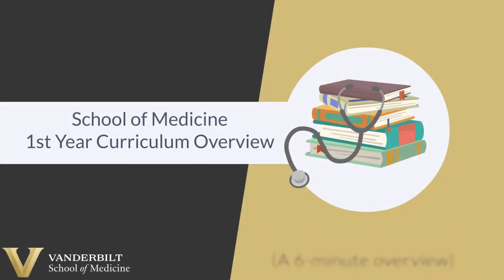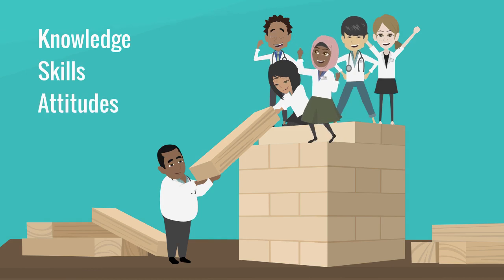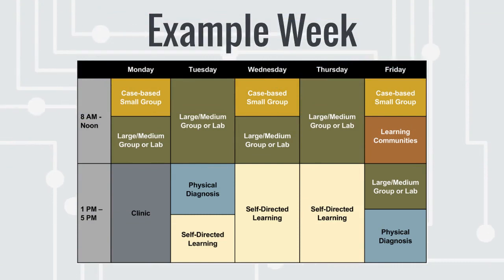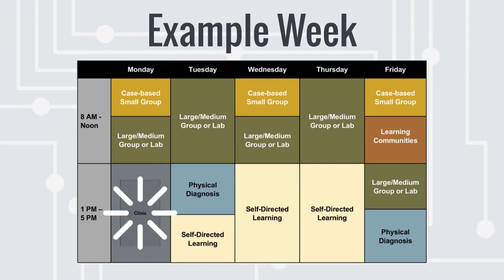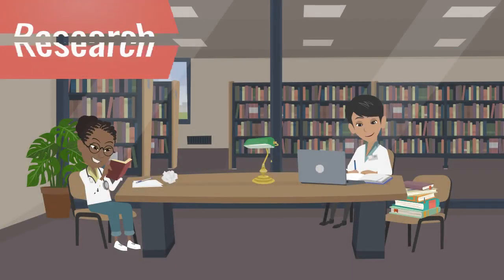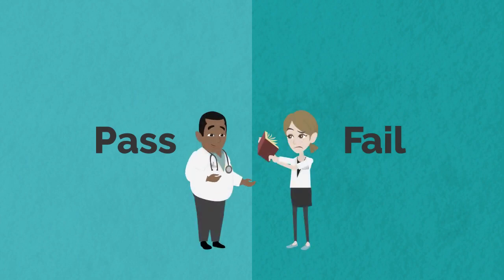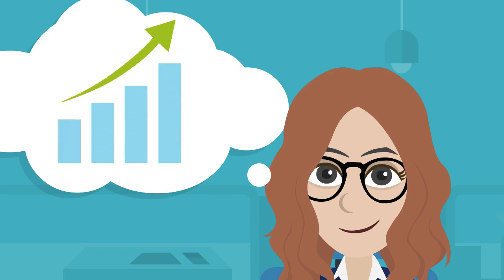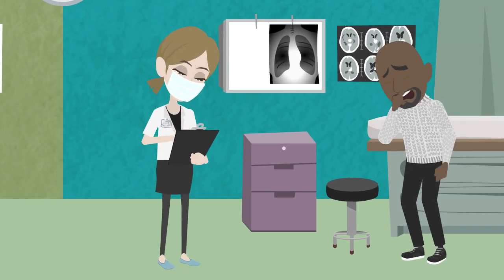Foundations of Medical Knowledge - Year 1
The Foundations of Medical Knowledge (FMK) provide first-year medical students with essential tools and information to launch their medical careers. Gain the basis for your career through case-based learning, didactic sessions, innovative curricular blocks exploring the human body, and more.